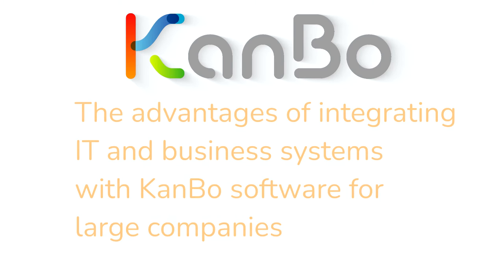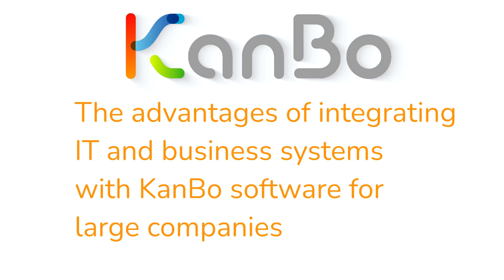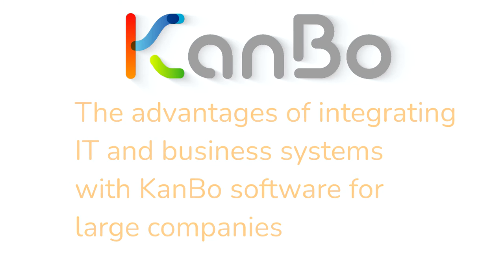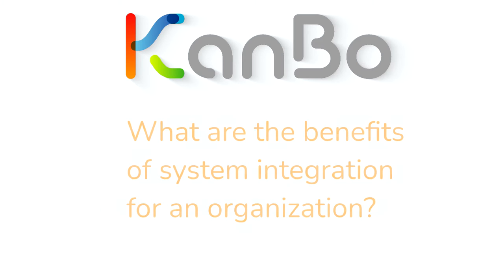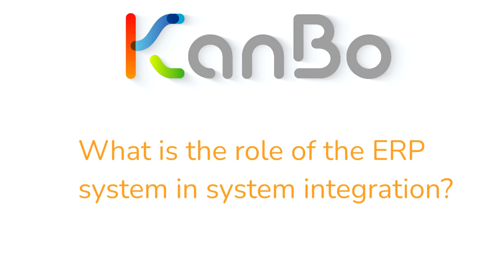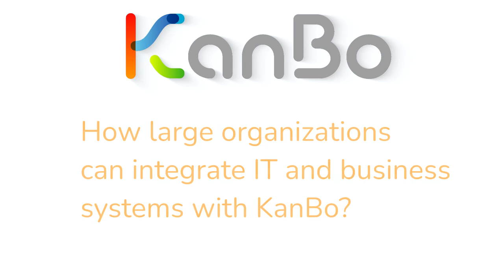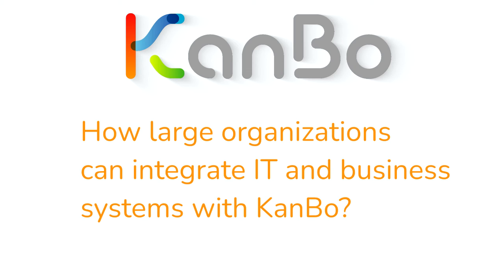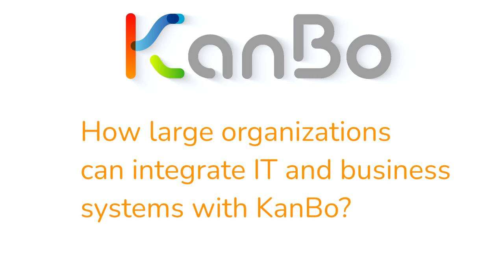The advantages of integrating IT and business systems with KanBo software for large companies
Your business uses different kinds of systems to deal with day to day operations. You can combine the power of these systems with useful integrations. Not only do integrations help you streamline your everyday workflow, but it can also result in massive time-saving and cost-cutting. Learn how KanBo integrates with your existing infrastructure.

0:10 - The advantages of integrating IT and business systems with KanBo software for large companies
1:18 - What is the importance of the integration of systems in large companies?
2:14 - What are the benefits of system integration for an organization?
3:24 - What is the role of the ERP system in system integration?
4:13 - Why integration is needed?
4:58 - Why data integration is important for business?
6:12 - What are the different types of integration?
7:03 - How large organizations can integrate IT and business systems with KanBo?
13:30 - Conclusion